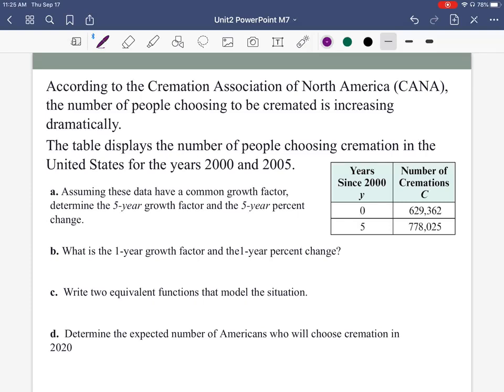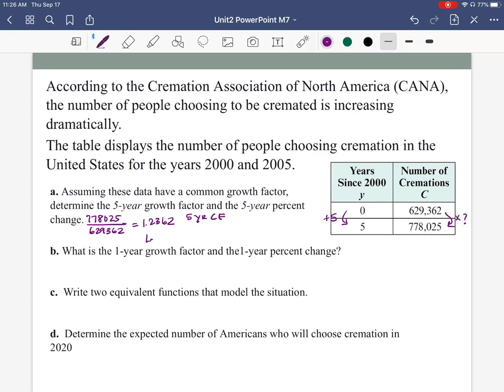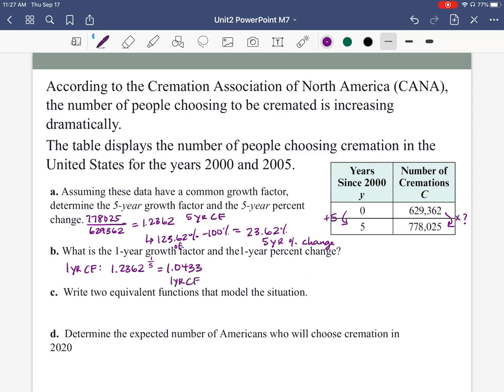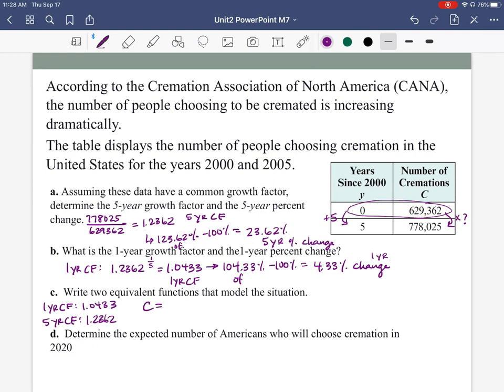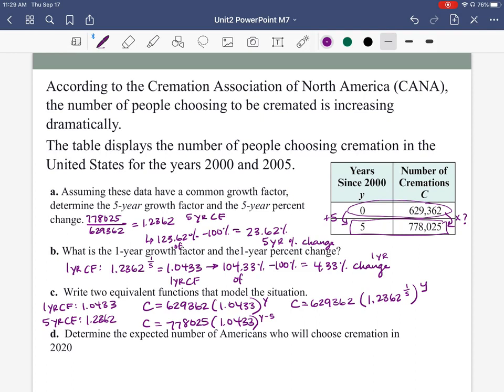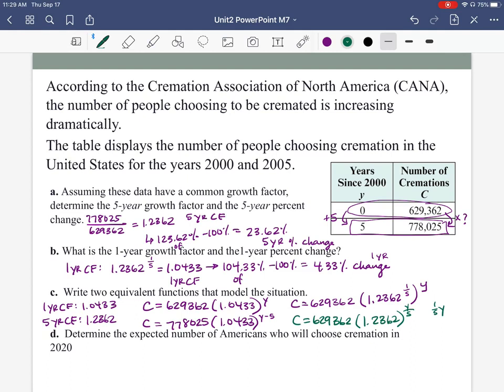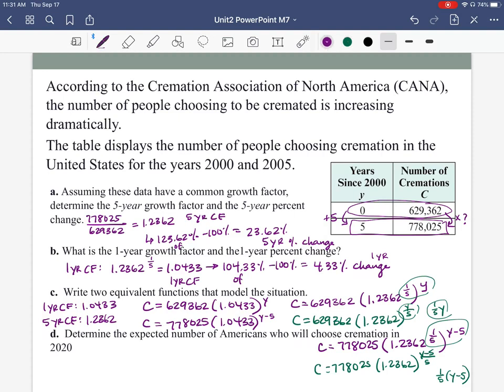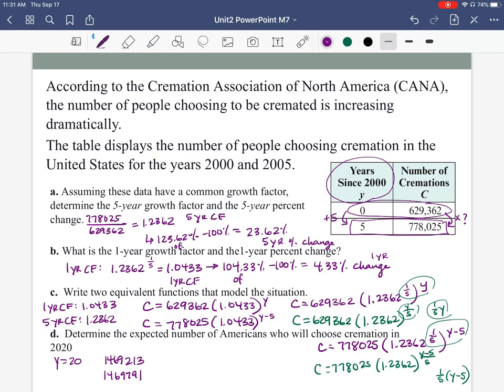151 M7 Slides Part3 S24